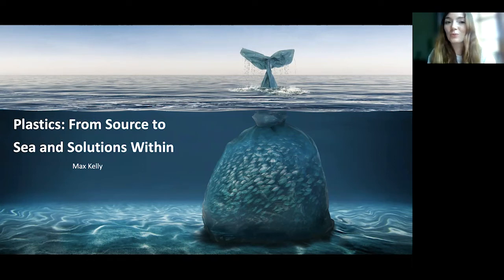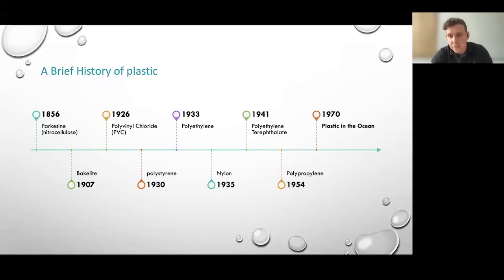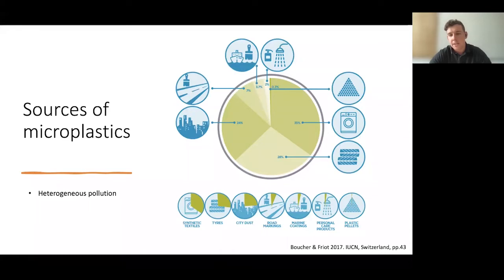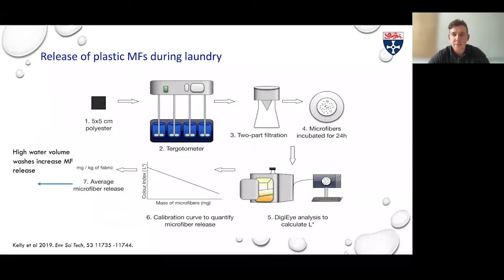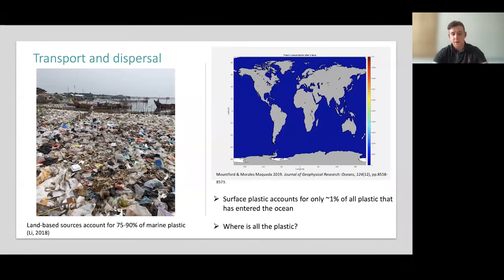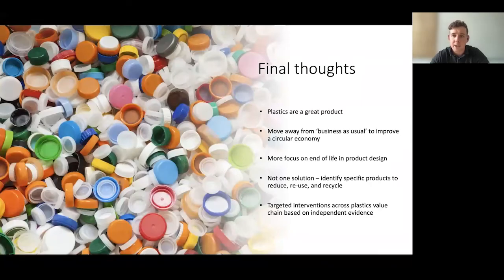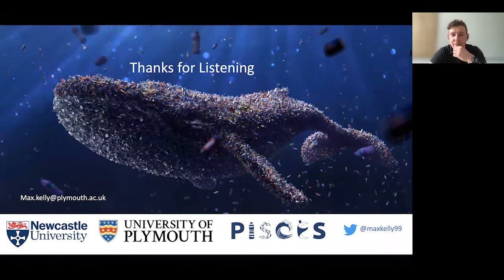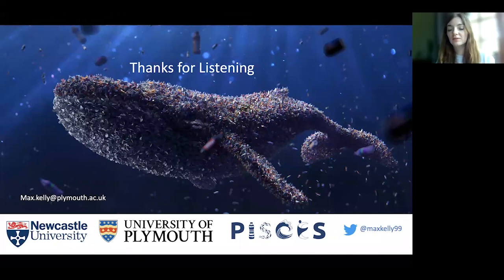Plastics: From Source to Sea and Solutions Within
Plastic pollution has now been found within multiple ecosystems across the globe, from the summit of Mount Everest to the bottom of the Marina Trench in the Pacific Ocean. Understanding the sources and critical drivers of plastic emission into the environment and subsequent pathways into the ocean is fundamental to reduce the overall anthropogenic impact on our ecosystems.

This webinar explored sources of plastic in the environment, where they go, and their potential final fate. As part of the Plastics in Indonesian Societies (PISCES) research programme, this webinar will also focused on our latest research in delivering a holistic approach to understanding and managing the risks posed by plastic pollution in Indonesia. This ongoing research aims to provide evidence-based solutions and system-change interventions to support real change in government policies, industrial practices, and consumer behaviour.